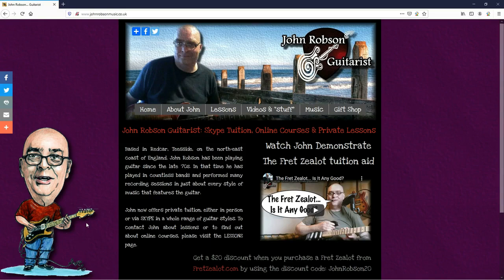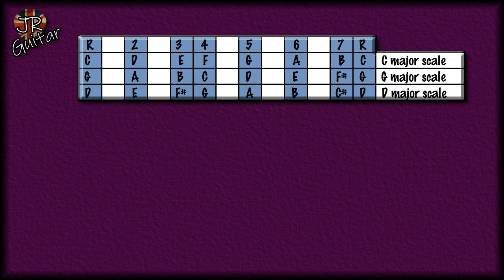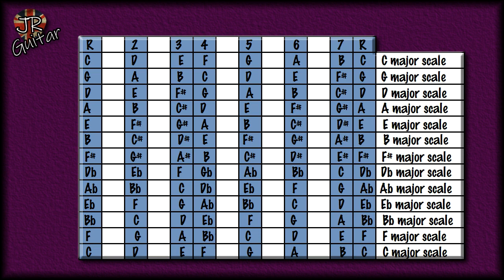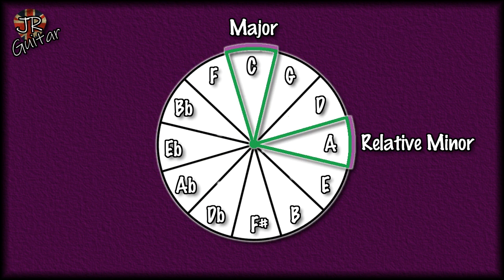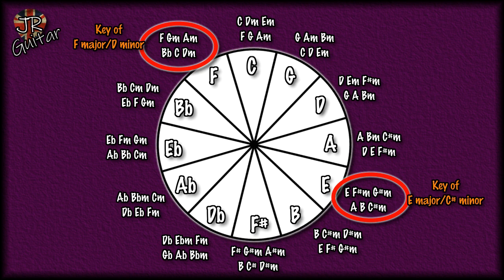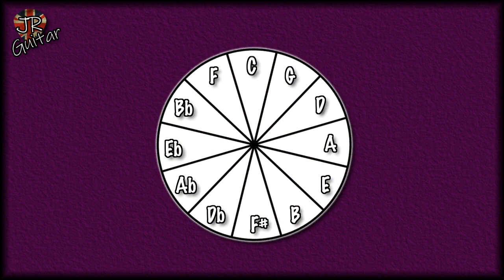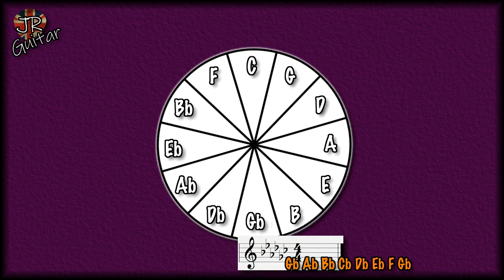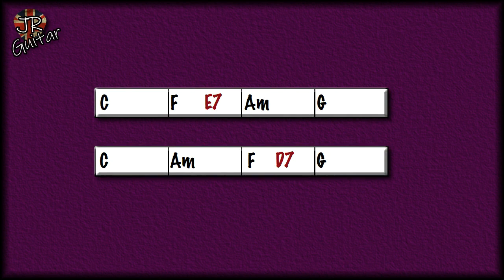What's The Point of The Circle of 5ths?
In today's theory lesson we look at the CircleOf5ths... what's it all about?